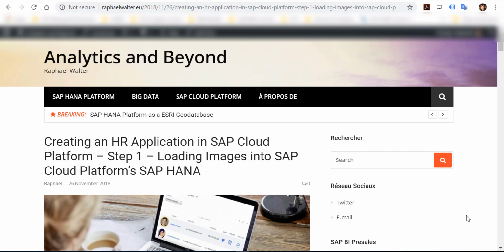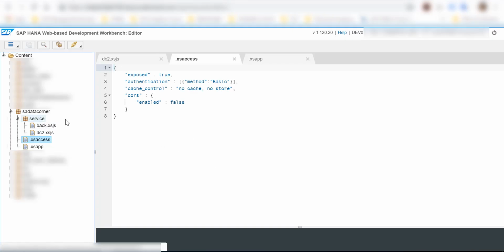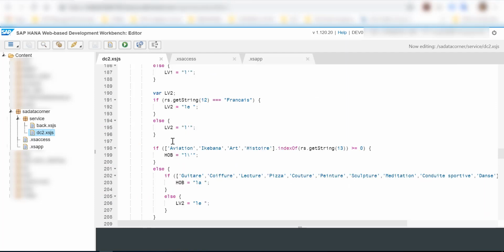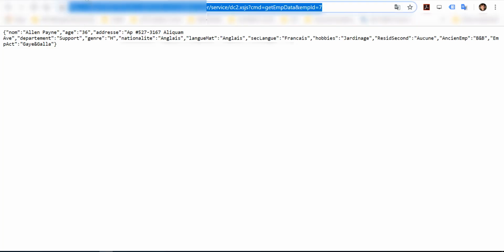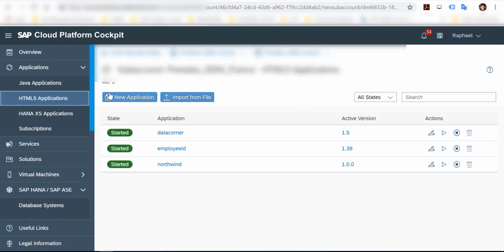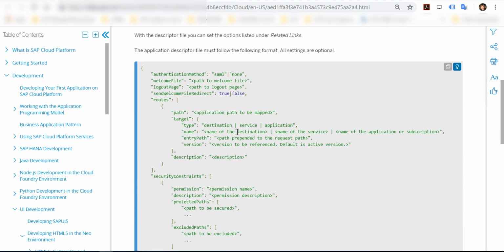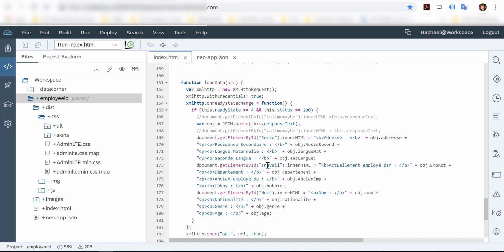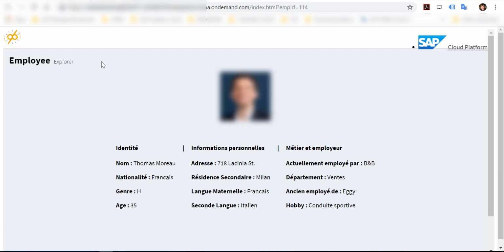Creating an HR Application in SAP Cloud Platform – Step 2 – Creating an XSJS service and HTML5 app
Now that the images are loaded, if not you can go back to step 1, we are going to create an XSJS service to expose these employees pictures and employee data thru APIs.
In this video, we will create a backend on HANA in an XSJS script to expose APIs (one for pictures, and one for data) and then once is this done, we'll define a destination in SAP Cloud Platform, and eventually create an HTML / JS web page on SAP Cloud Platform to consume these APIs.